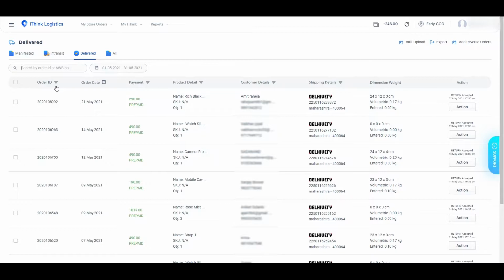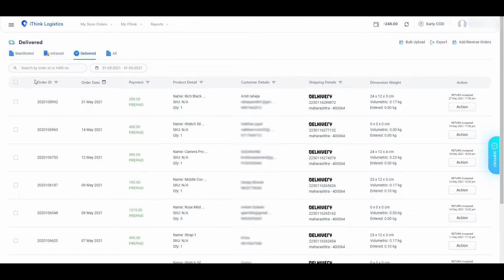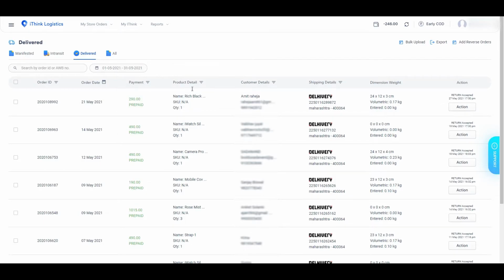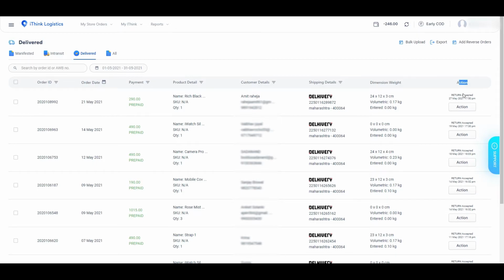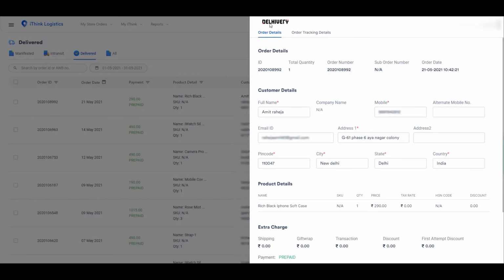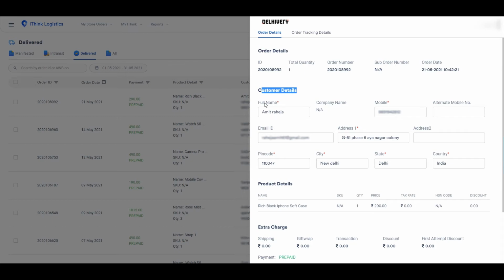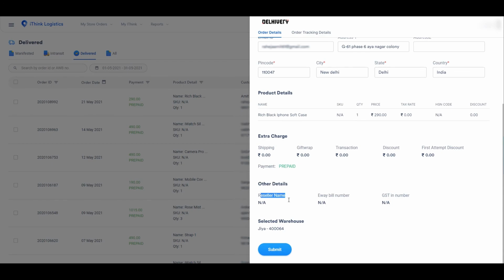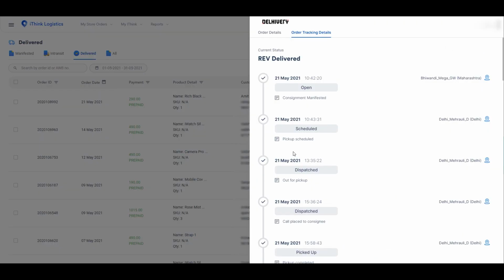Introduction to Delivered in Reverse order in iThink Logistics (English)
iThink Logistics is a Mumbai based courier aggregator. They are known for providing the best eCommerce shipping services to different businesses. Their services are spread over 26,000 + pin codes in India. You can start shipping with iThink to save your shipping cost through a one-click plugin integration.

Features:

A.I. based Courier recommendation engine.

You can reduce RTO and saves your shipping cost.

You can avail next day COD remittance for your orders

Full insurance coverage is provided for all shipments.

You will receive dedicated support for your shipping related issues.

Sync and import orders with a single click from multiple platforms.

Automated shipment Labels, manifest, pick list, and GST enabled invoices can be generated for all shipments.